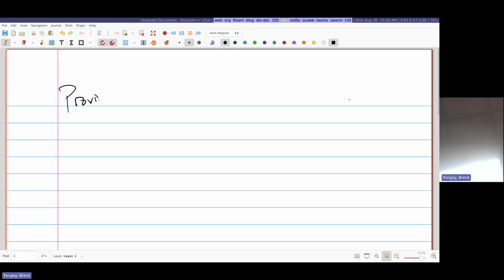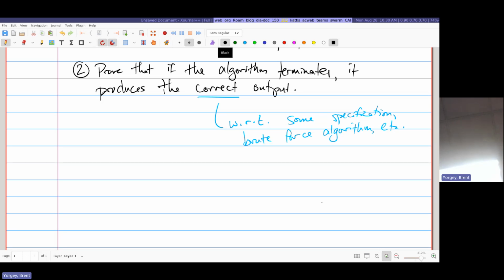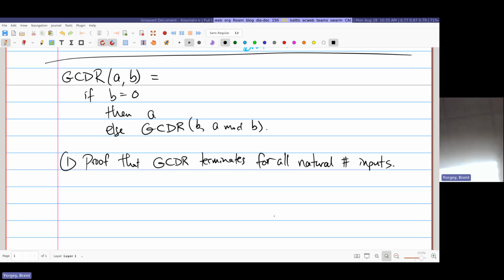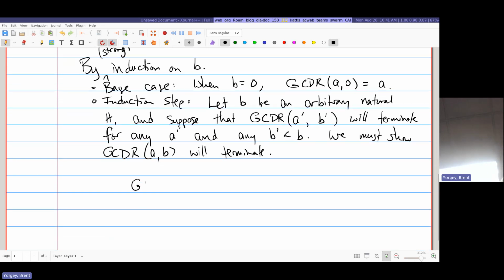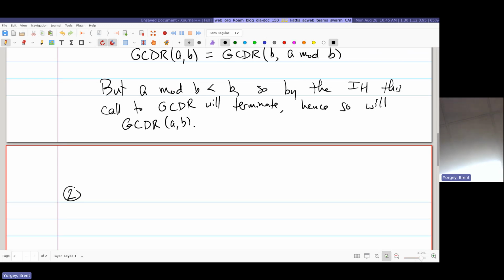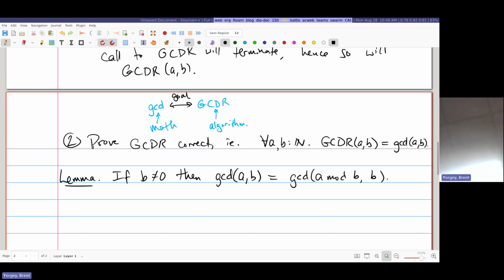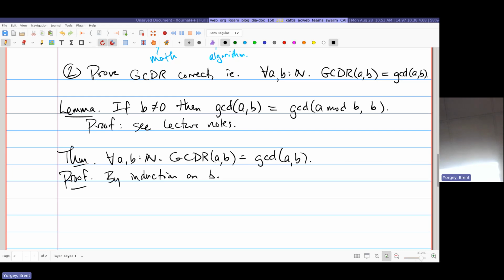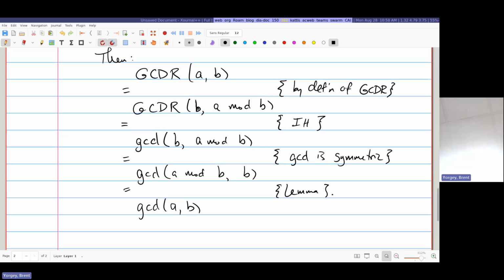Proving algorithms correct (GCD)